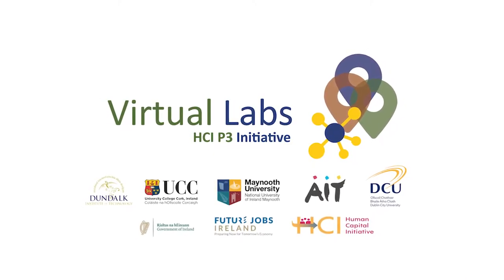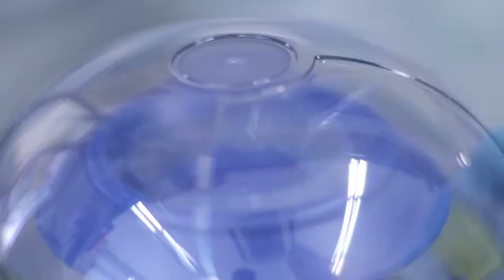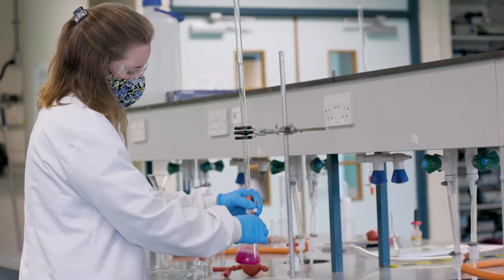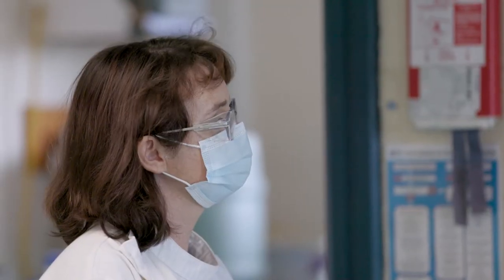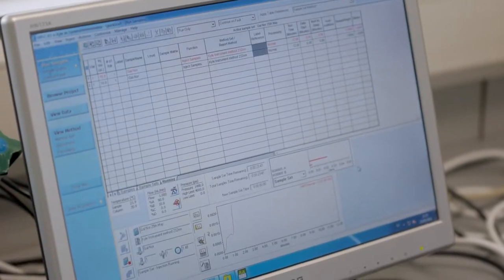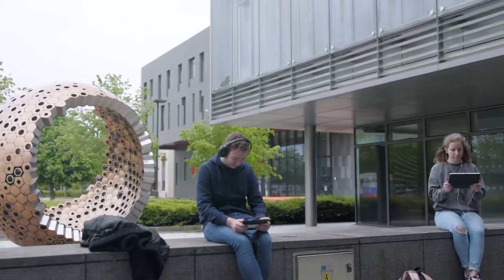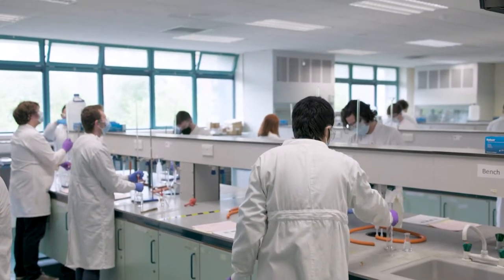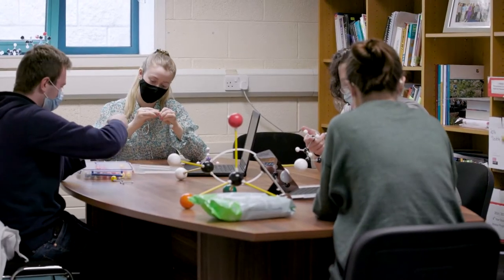Virtual Labs | HCI P3 Initiative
Virtual Labs, an innovative project led by Maynooth University that will use virtual laboratories as a teaching tool for the experimental sciences has been awarded almost €3 million funding by the Higher Education Authority (HEA).

Virtual Labs is lead by Professor Denise Rooney, Head of the Department of Chemistry at Maynooth University

The initiative brings together five geographically spread Higher Education Institutes: Athlone Institute of Technology (AIT), Dublin City University (DCU), Dundalk Institute of Technology (DkIT) and University College Cork with education technology providers, to develop courses primarily in the chemical sciences in which a virtual laboratory experience is complemented with a real laboratory experience, through a blended approach.